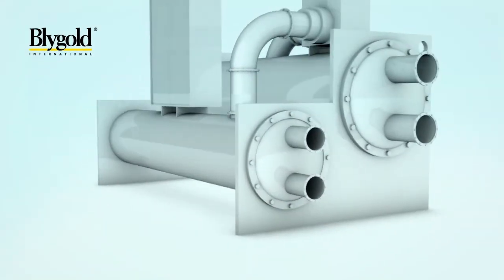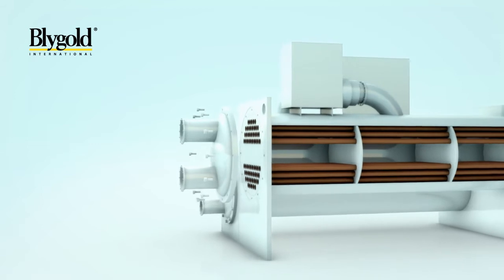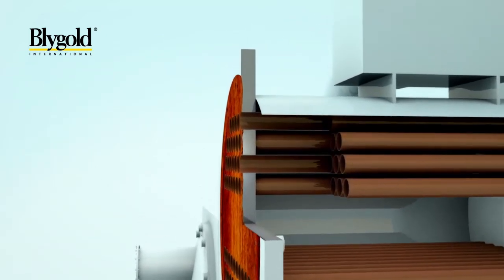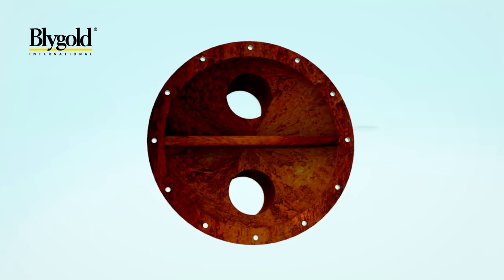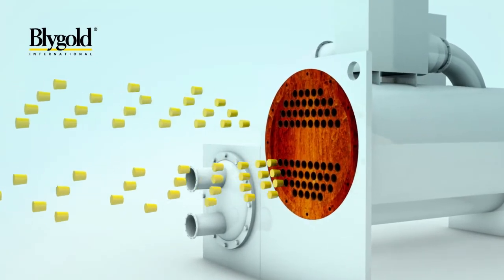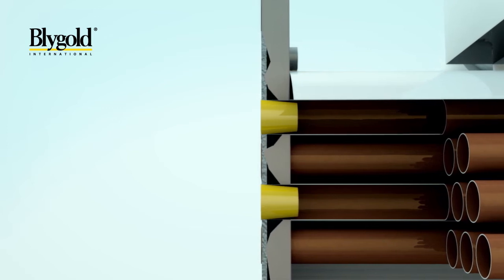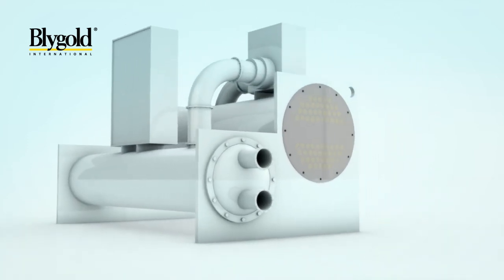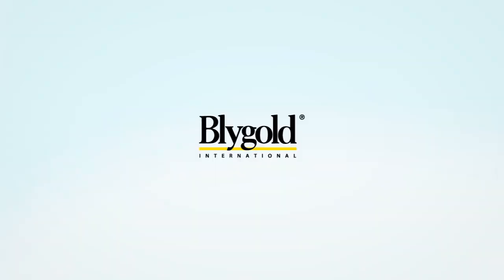Blygold Condenser Protection - HVAC coating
Water cooled chillers are essential equipment in many buildings and industries. These chillers represent a huge capital investment . Therefore a long technical lifetime is essential. Next to that the chillers must be kept in optimal condition to ensure the required high efficiency.

One of the most vulnerable parts of these chillers can be found where the cooling water runs through the shell and tube heat exchanger.

The combination of dissimilar metals at the tube sheet, of these heat exchangers, creates a potential for galvanic corrosion.

The result is severe steel corrosion around the tubes, which are usually made out of copper.

Due to this galvanic action the tube sheet looses thickness rapidly and, as a result of that,  the capability to resist the high pressure gas in the shell of the heat exchanger.

Next to the galvanic corrosion around the tubes the overall surface of the tube sheet, water box and covers is affected significantly. To save the chiller from early breakdown and replacement the corrosion process must be stopped and corroded metal  material must be replaced.

Blygold has developed a special cladding system for protecting  these chillers.
To obtain a high quality protection a precise pretreatment is essential.

After taking necessary measures to protect the tubes and the environment around the chiller the target surfaces are blasted. The surface profile and cleanliness are checked and the tubes are plugged to prevent any material from entering them.

A reinforced ceramic material is used to fill up all areas with severe material loss. This can be between the tubes, at the cover and water box surfaces.

After this re-building, a two layer ceramic coating is applied to create the final smooth and protective finish. This special coating has extreme mechanical and chemical resistant properties to withstand the harsh environment of the cooling water circuit.

After removing all tube plugs the tube entries are mechanically polished to ensure a perfect water flow in and out of the tubes. After mounting the water box and covers the unit is ready for years of additional service.

Besides HVAC coating for fin and tube heat exchanger corrosion protection Blygold has other coil coating products. There are HVAC coatings for microchannel coils (or MCHE / MCHX coils). These MCHE or MCHX microchannel coils have a completely different design than traditional copper/aluminum heat exchangers (RTPF Coils). Different metals, alloy's and different fin spacing and enhancements are applied and some of the big advantages are that they are lighter, smaller and more efficient.
Next to the best HVAC coatings for Microchannel coils and RTPF heat exchangers. Blygold also offers the best HVAC corrosion protection options for the casing and cabinets of airconditioning equipment and airhanlding units. The HVAC coating protect against corrosion and will extend the lifetime of your vulnerable HVAC equipment. All these HVAC coatings will prevent your AHU’s, Cooling towers, Airconditioners and other HVAC equipment against corrosion even in the most aggressive and corrosive environments. Our HVAC coating protect against corrosion up to class C5-M which is the most corrosive environment possible.
So for all your corrosion protecting, energy saving, lifetime extending and  life cycle cost reducing solution you can use the Blygold HVAC coatings and services.